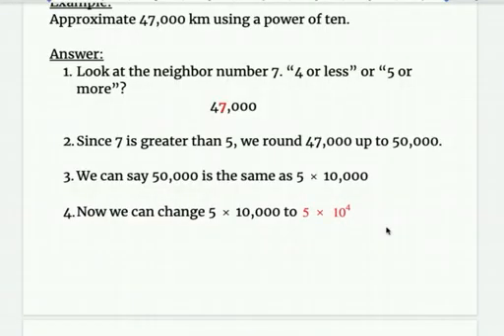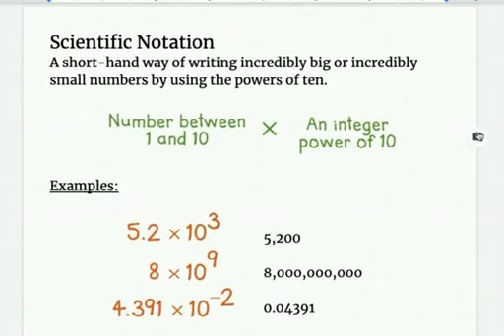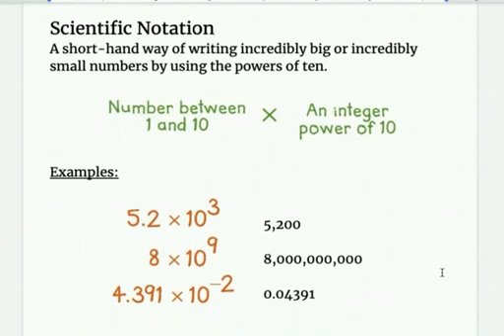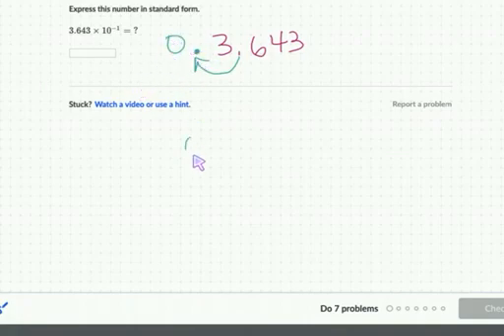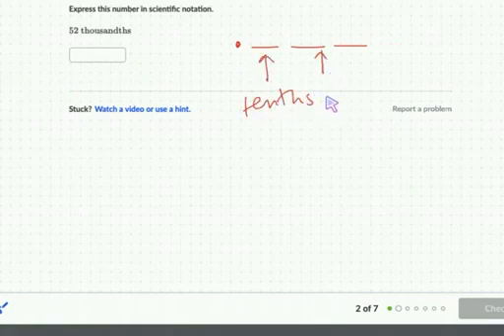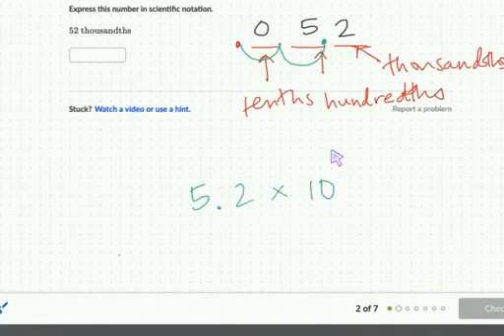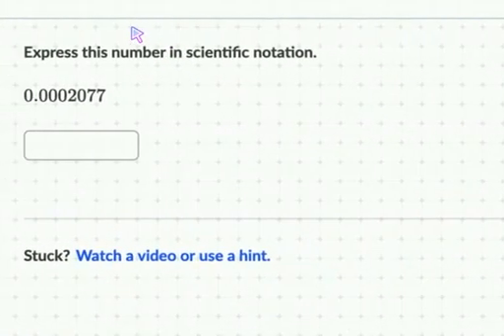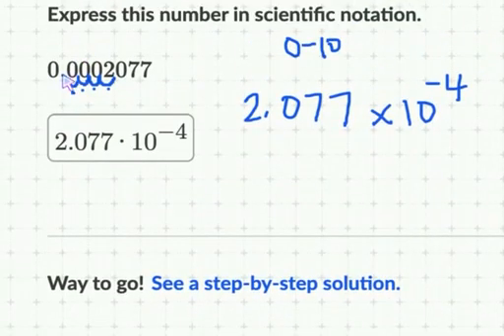8th Grade Math: Scientific Notation